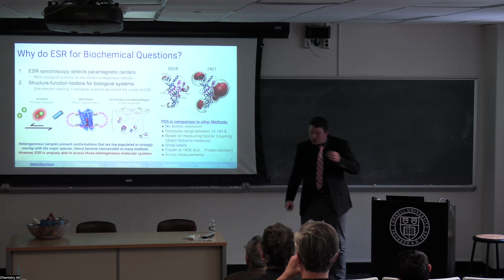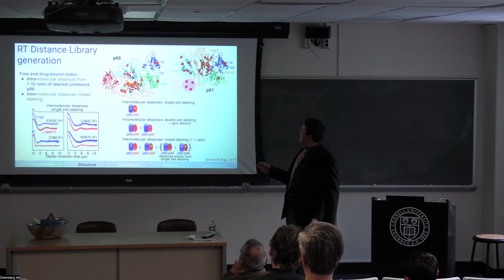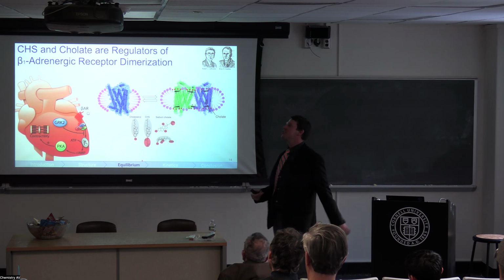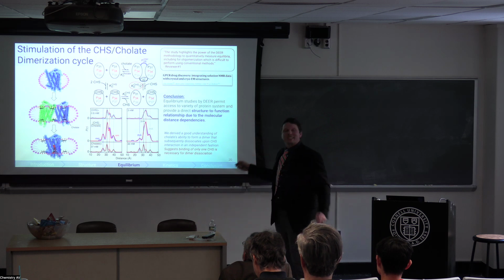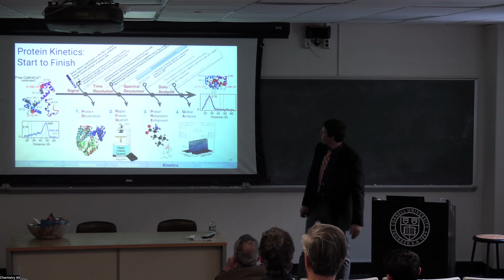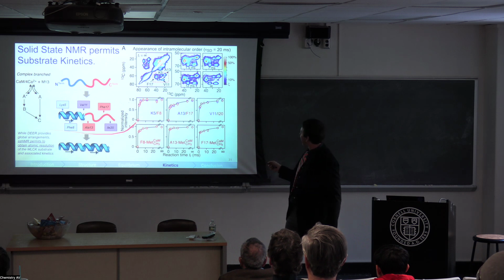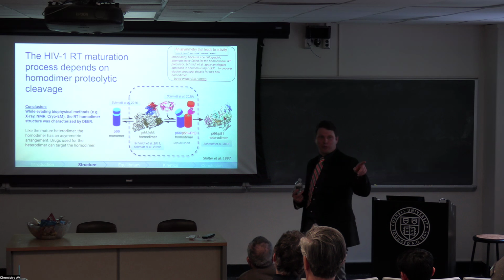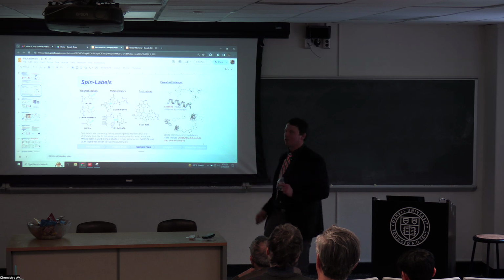Biomolecular DEER: Applications towards Protein Structure, Equilibria, and Kinetics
Talk by Thomas Schmidt on February 20, 2024.